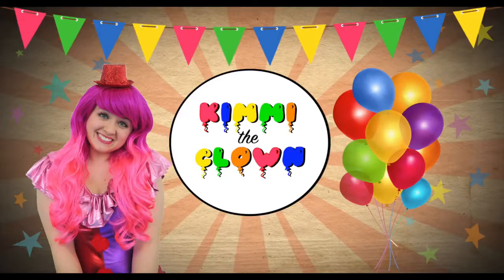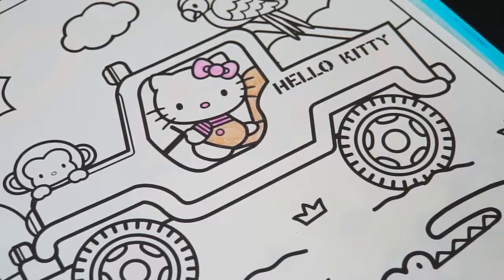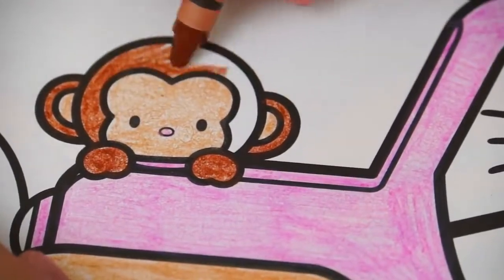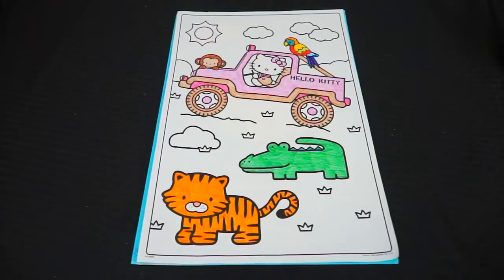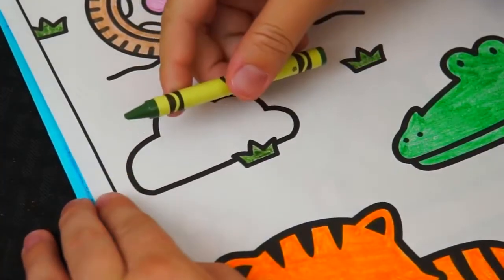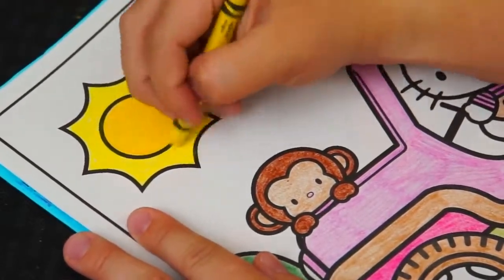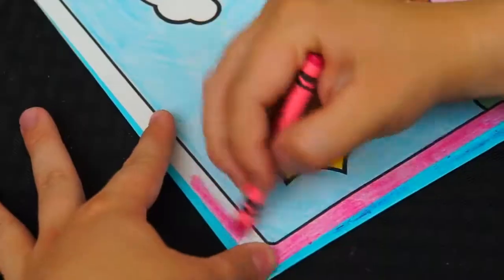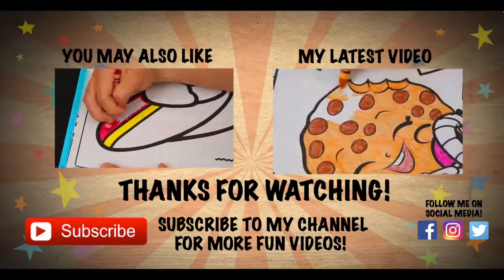Coloring Safari Hello Kitty Sanrio GIANT Coloring Book Page Crayola Crayons | KiMMi THE CL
Join in on the fun as Kimmi The Clown colors in her Hello Kitty GIANT Coloring Book from Crayola! This adorable coloring book comes with 18 different giant .

Join in on the fun as Kimmi The Clown colors in her PJ Masks GIANT Coloring Book from Crayola! This super awesome coloring book comes with 18 different .

Join in on the fun as Kimmi The Clown colors in her Barbie GIANT Coloring Book from Crayola! This fabulous coloring book comes with 18 different giant pages .